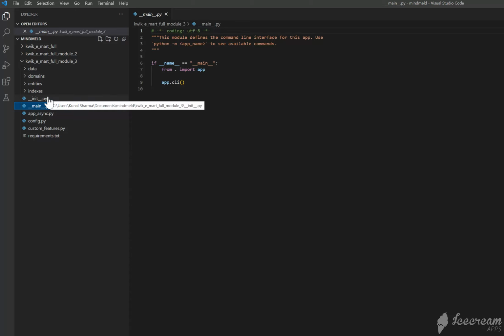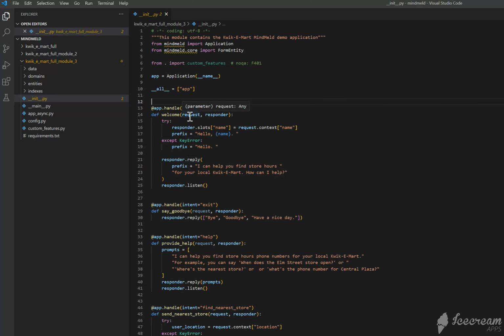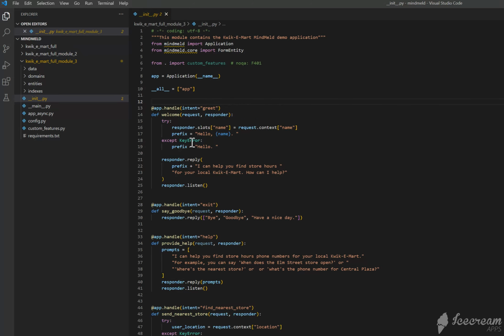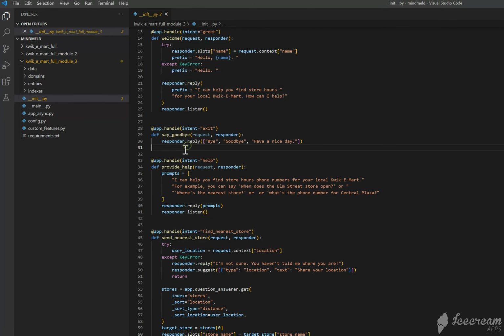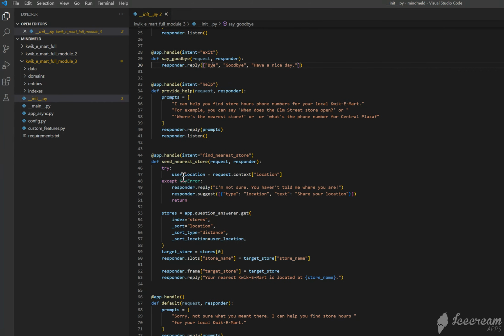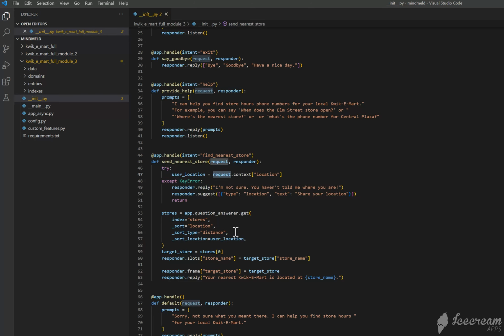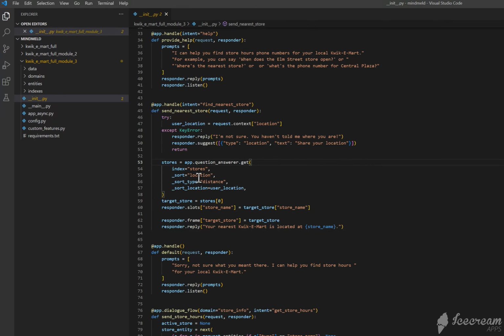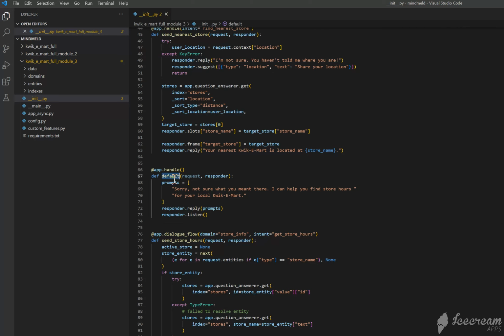Section 3, Part 2: Dialogue Managers and Dialogue State Handlers